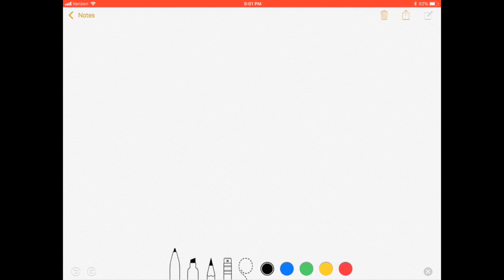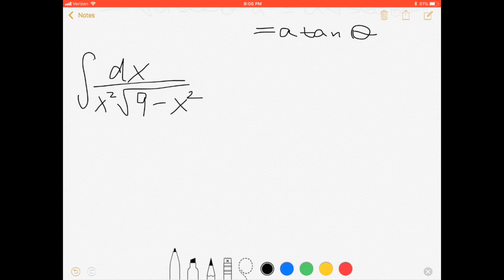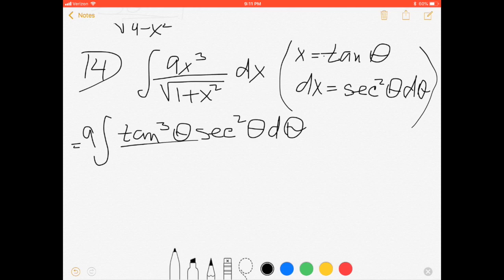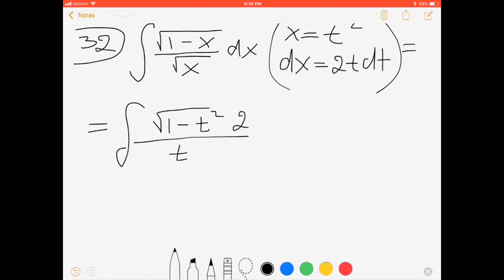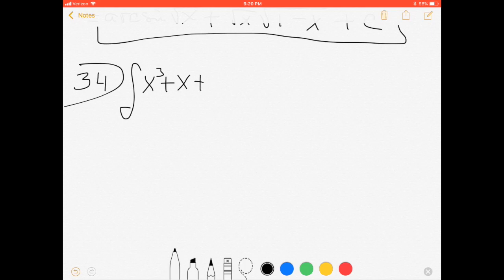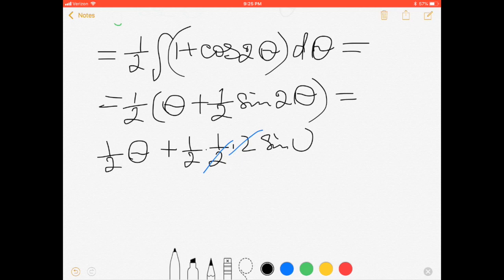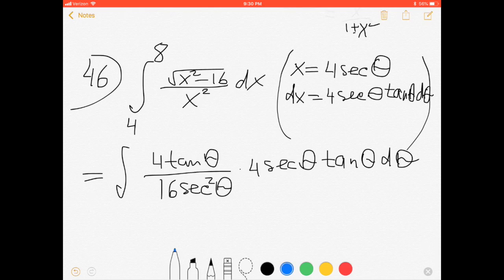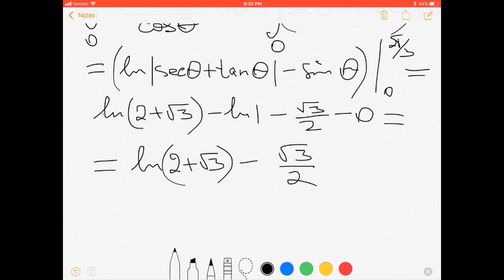Calc 2 Section 8.4